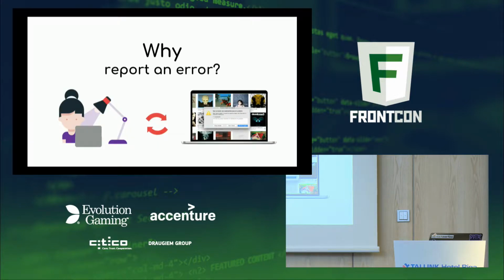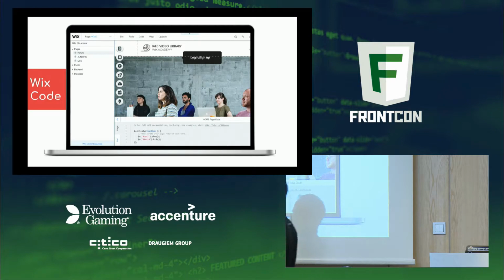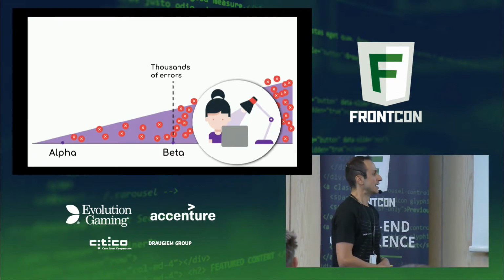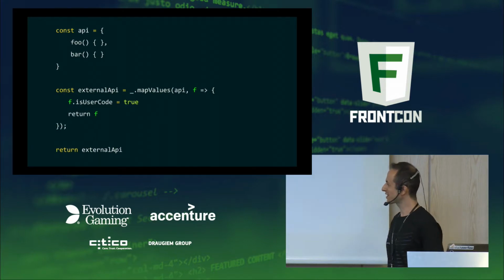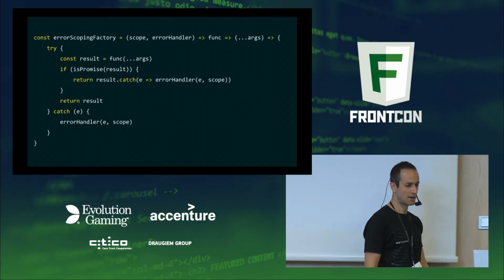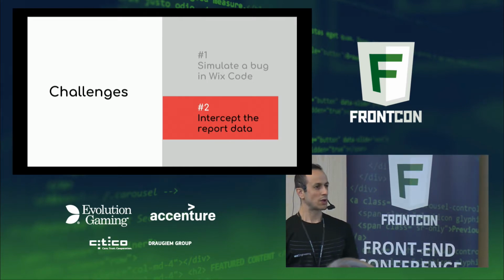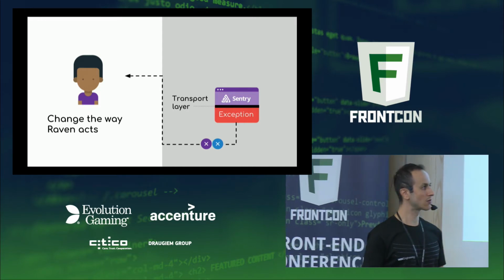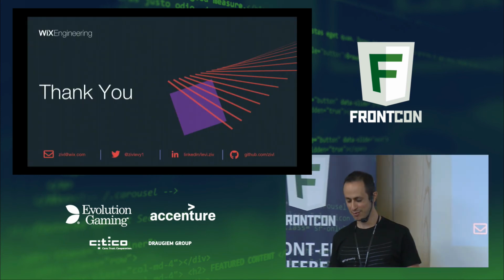Challenge Accepted: Scoping Errors in “Multi-App” Environment by Ziv Levy from WIX at FrontCon 2018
Do you use error reporting system in your software? How do you know whether those are your errors? How do you run your tests without throwing tons of errors to that system? How do you even test error reporting?

My talk is about error-reporting in modern FED eco-systems. I’ll present our approach of how to scope and differentiate between errors in “multi-app” systems, and how to conduct testing conveniently and with no hacks. The story of how we solved it, I truly believe, would benefit and inspire others.

Participants of this talk will be introduced to a new way of reducing the noise of their monitoring systems and understand why it is so important to have such a system in the first place.

🌐 Language – English